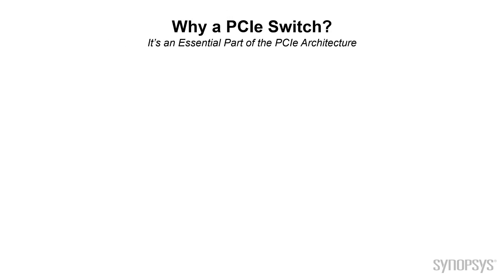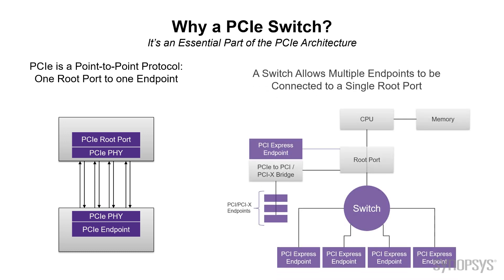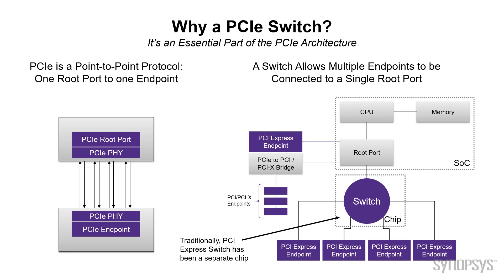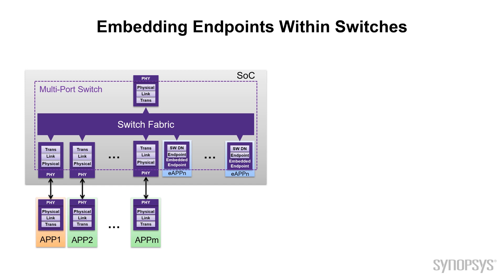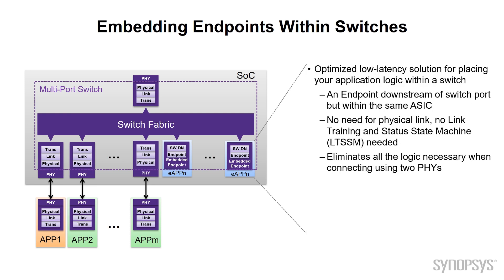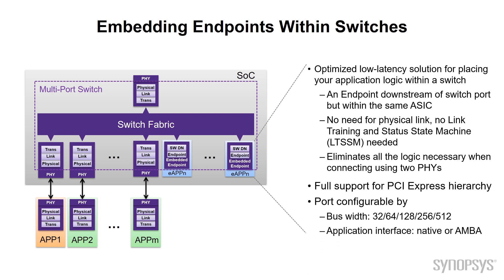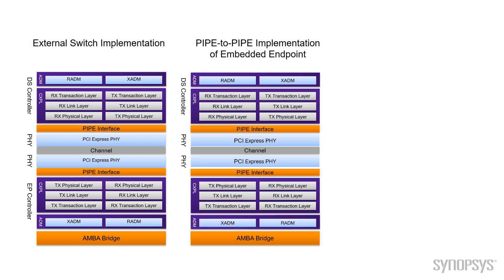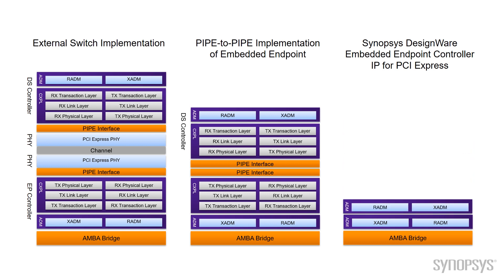Minimizing Latency & Area with Embedded Endpoint Controller IP for PCI Express | Synopsys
This video shows how to lower latency and optimize your PCI Express switch design for area, power, and throughput by embedding the endpoint inside the switch and eliminating the need for a physical link. DesignWare Embedded Endpoint Controller IP for PCI Express is available as a standalone IP or with DesignWare Multi-Port Switch IP for PCI Express.